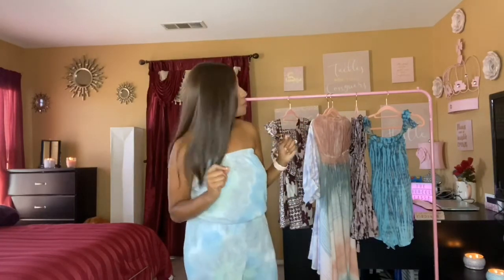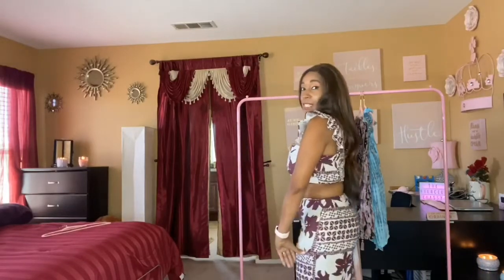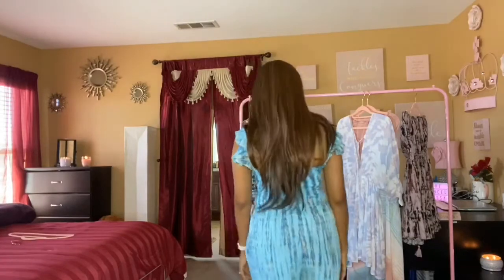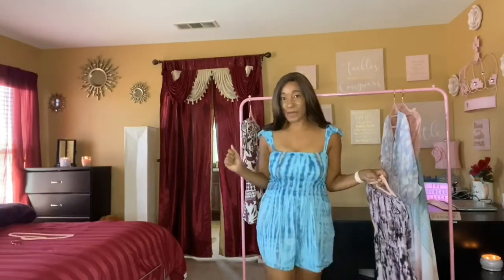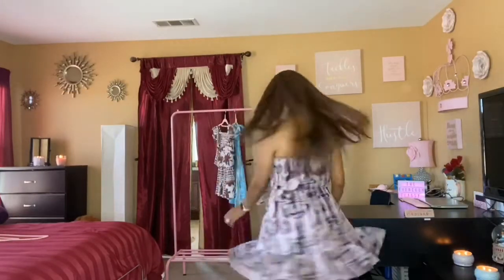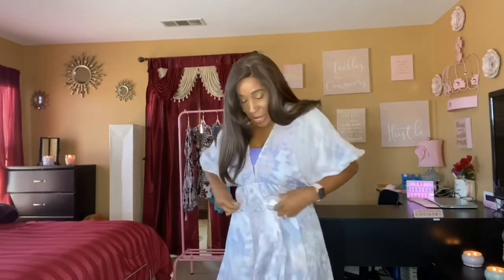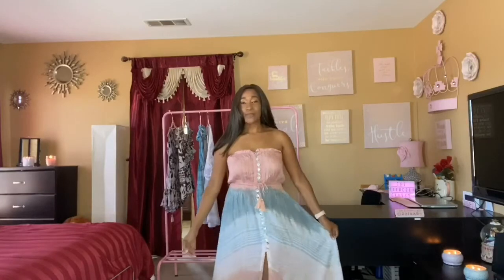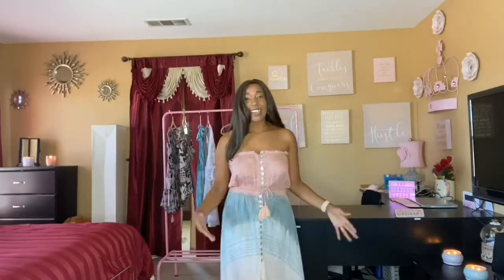Model Citizen Shopping Haul (Huntington Beach, CA)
I went to Model Citizen an amazing Boutique in Huntington Beach and got some.amazong pieces. All of the outfit were super cute. Chdck out the teal and mauve maxi dress at the end!!